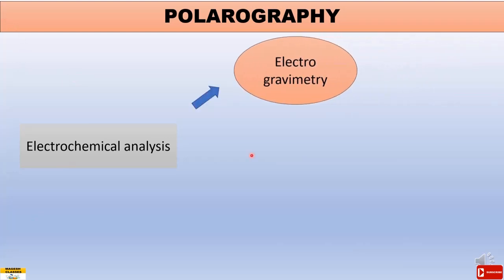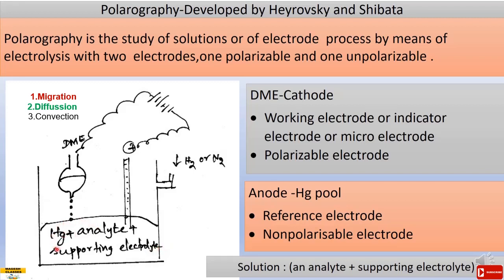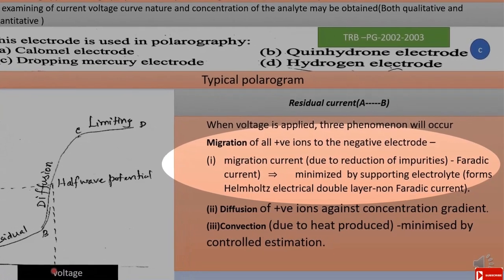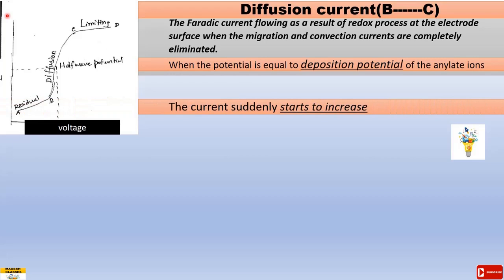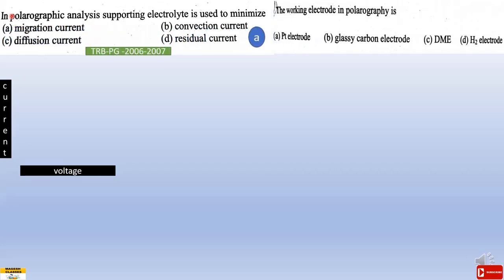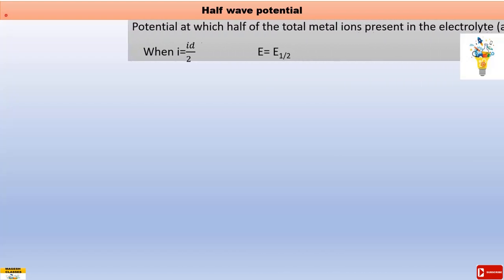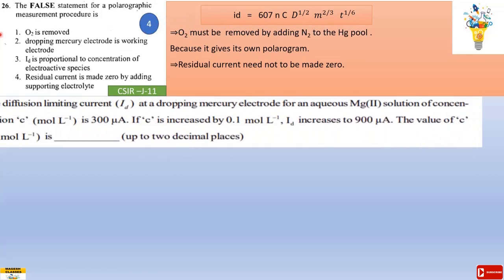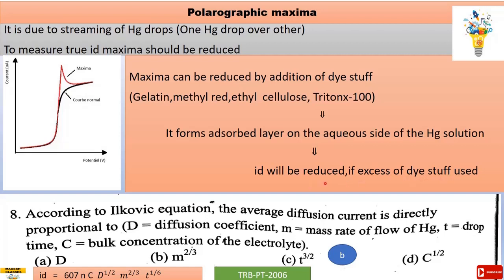PG TRB/Polytechnic TRB/Unit IX/ Polarography/ Solved questions On 2002,2006,2011,2012 and other exam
PG TRB/Polytechnic TRB/Unit IX/ Polarography/ Solved questions On 2002,2006,2011,2012 and Polytechnic 2006,2012,NET June-15,June 11,Dec 18, GATE 2018
                            PG TRB ,POLYTECHNIC TRB UTUBE LINKS
3.Quantum chemistry and group theory -TRB booster-17
6.coordination chemistry and stereo chemistryQuantum  -TRB booster-20
7.Stereo chemistry and stereo chemistry of the reaction .Solved questions on